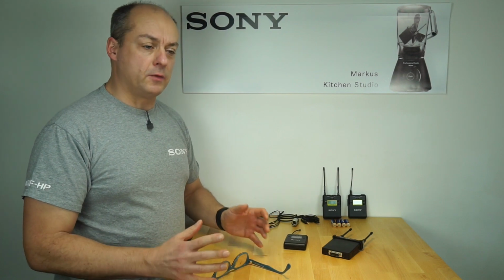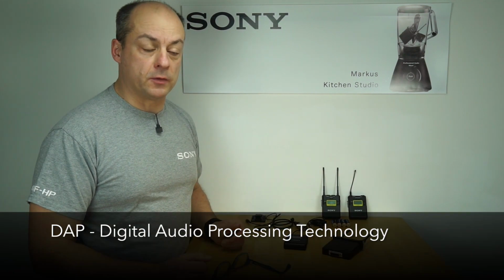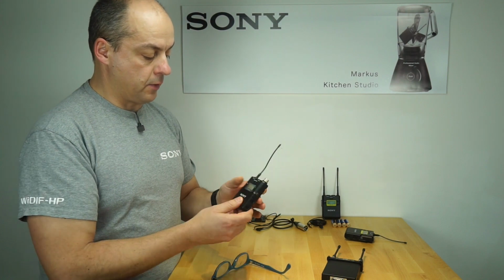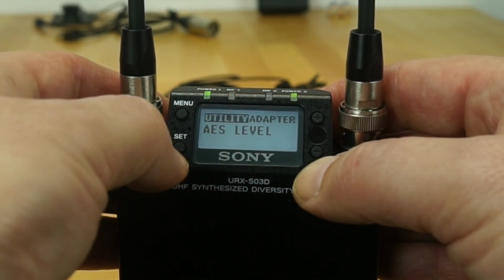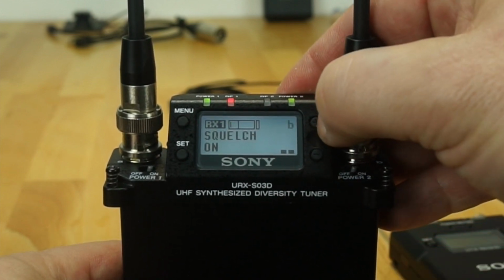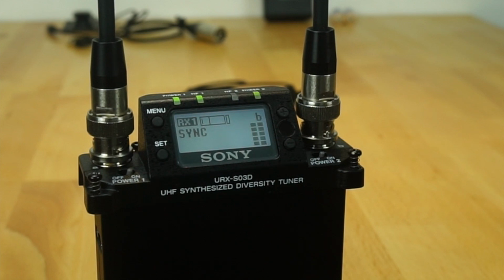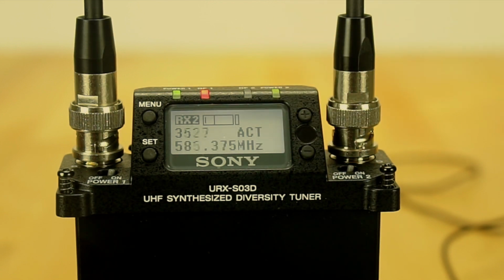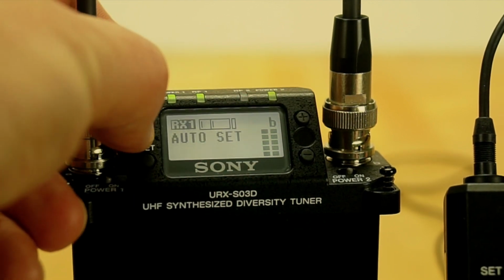Episode 4 UWP-D Series URX-S03D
Episode 4 show the new URX-S03D 2-channel radio mic receiver for Sony's camcorder with slot.